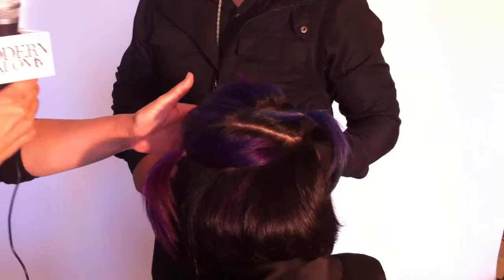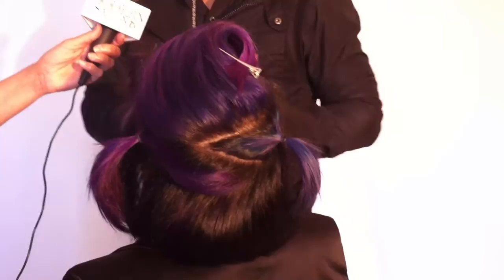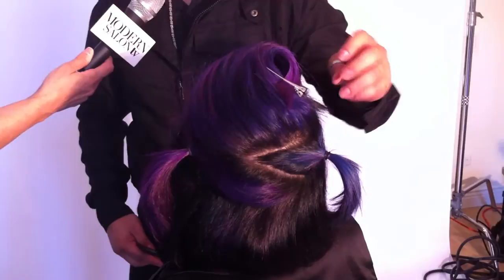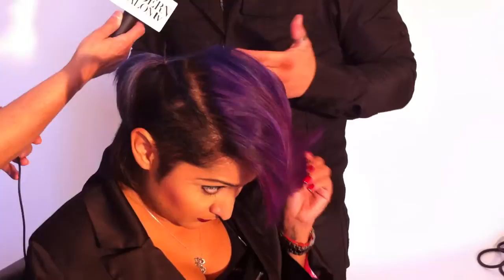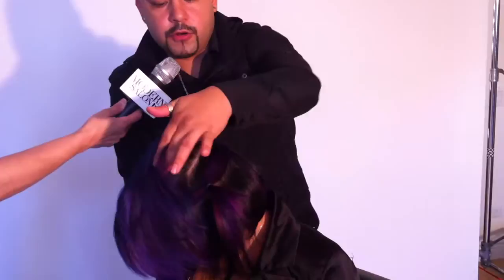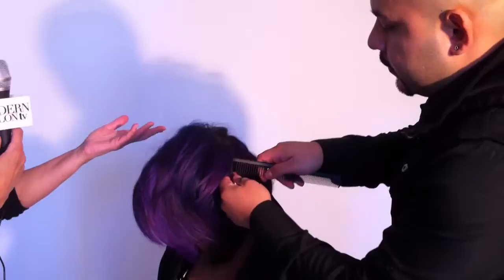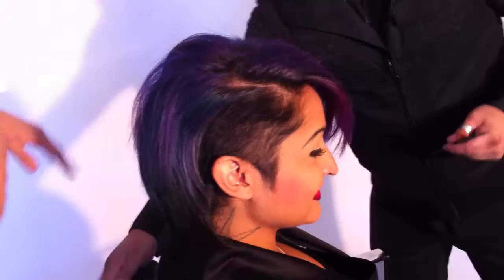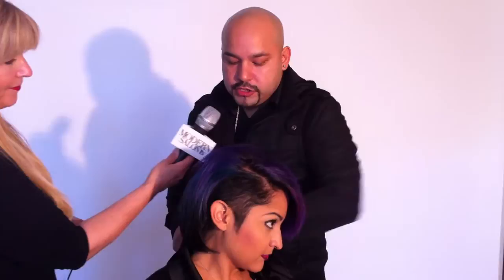Jose Perales Shows HOW TO Peacock Color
Jose Perales shares HOW TO create Peacock Haircolor